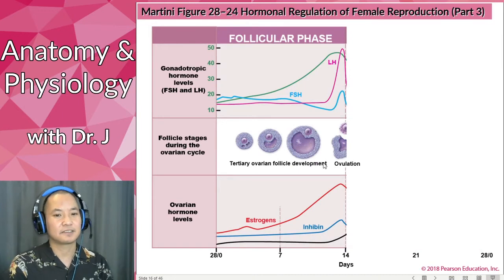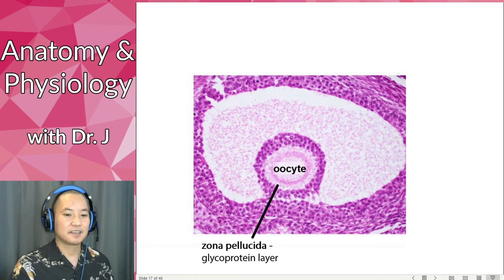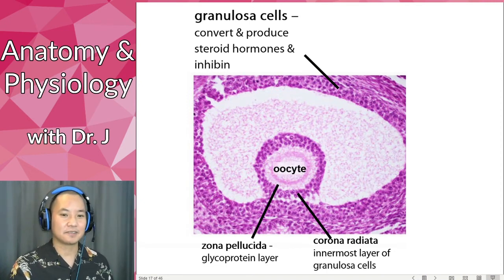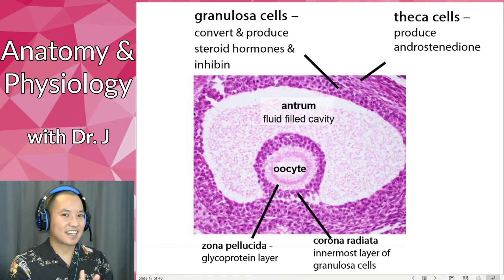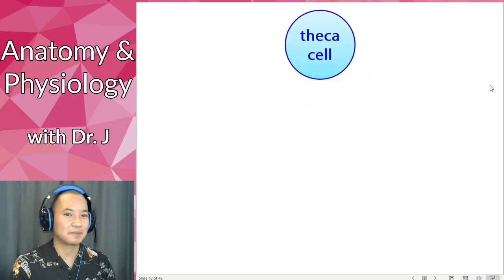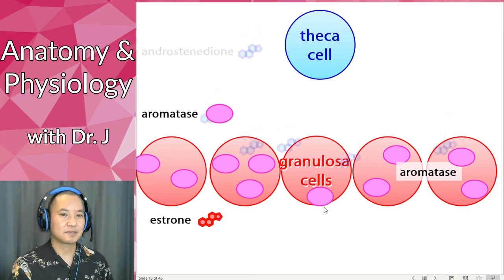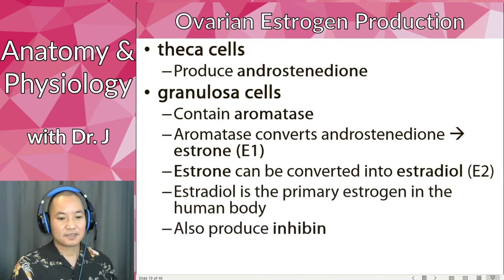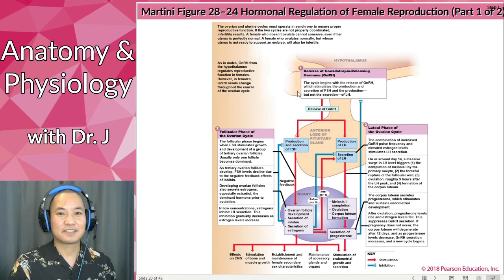PHYL 142 | Reproductive (Female) | Ovarian Estrogen Production